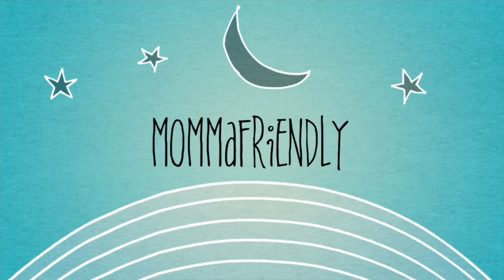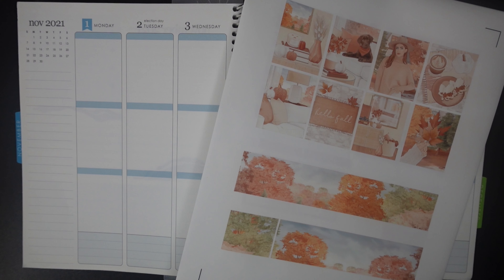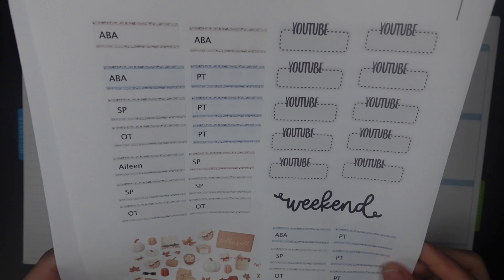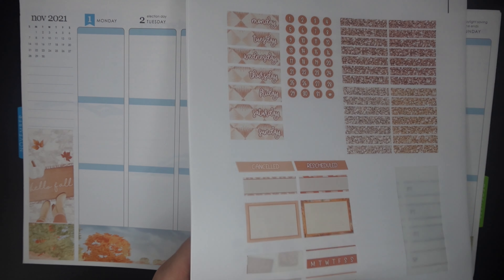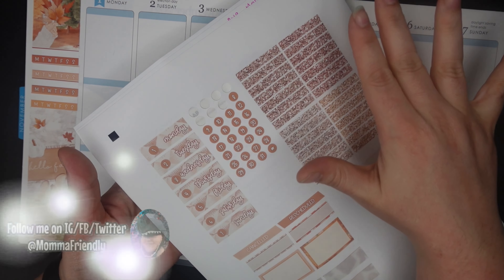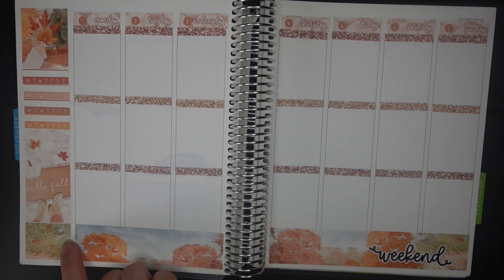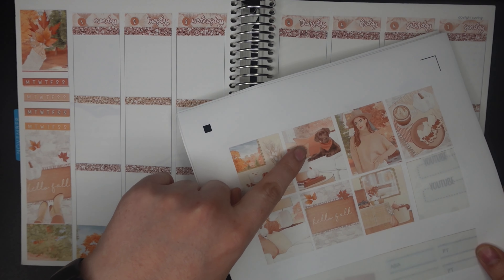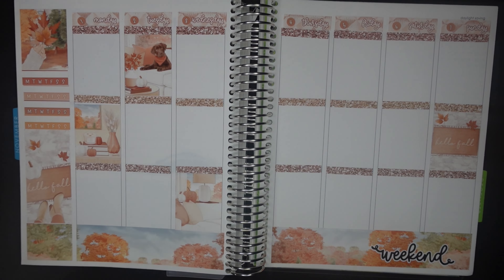Plan With Me | Maple | BeaYoutiful Planning | Printable Planner Stickers | Autumn Decor and Theme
Canon Ivy Photo Sticker Printer

Happy Monday! Here's this week's Plan With Me...it's fall, y'all! I'm looking forward to cooler weather and harvest day! Let me know how your plans for the week are shaping up, and I hope you're having an awesome day!

 Join me in this series as I share my quarantine diaries while we social distance in South Florida.

Rumbl/Rizzle: @MommaFriendly